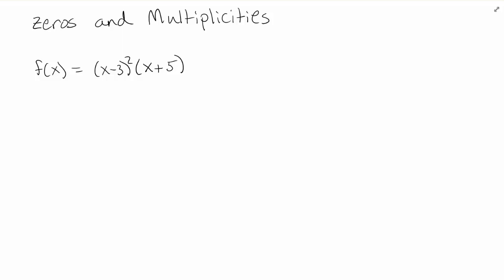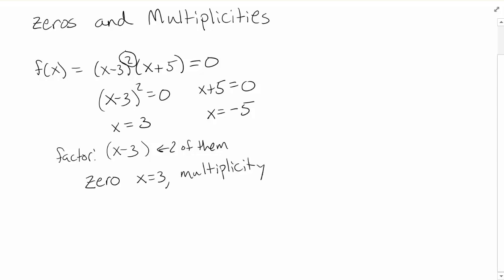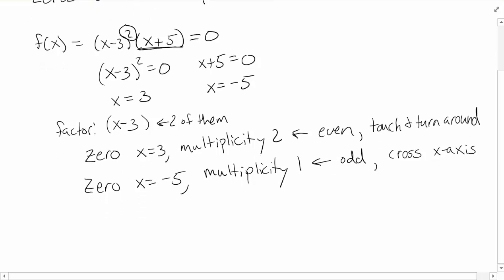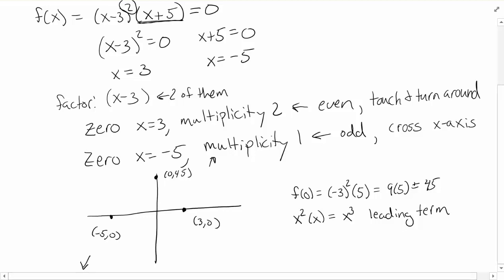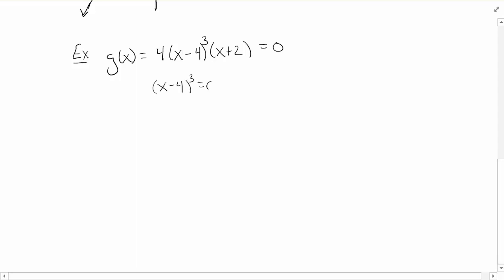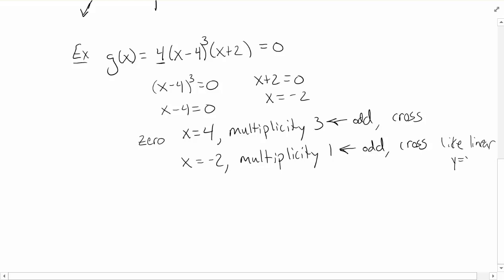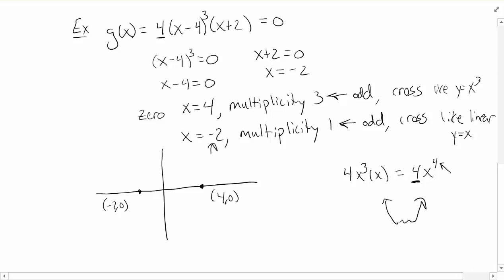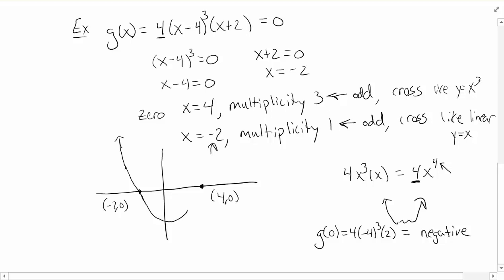Zeros and Multiplicities